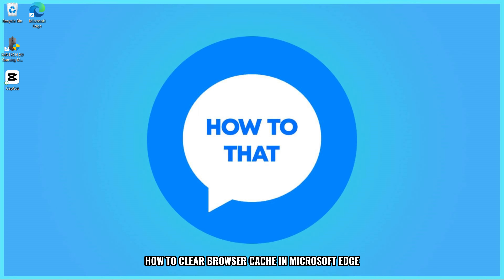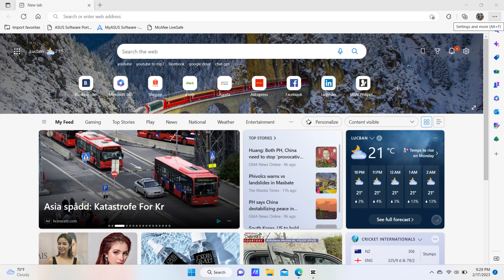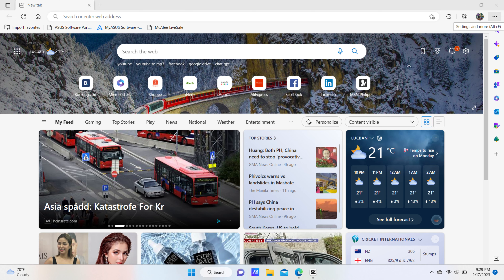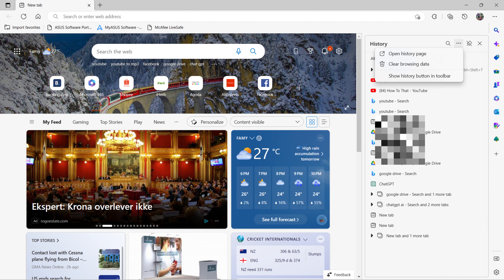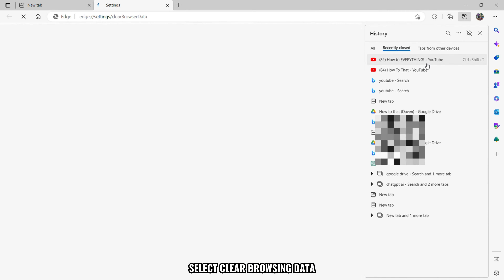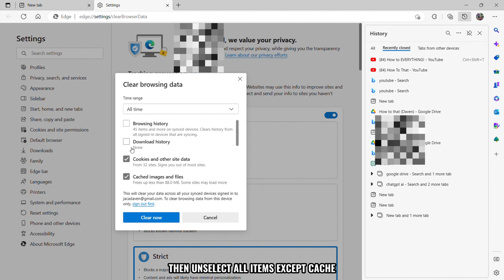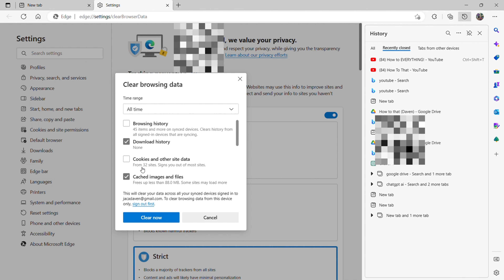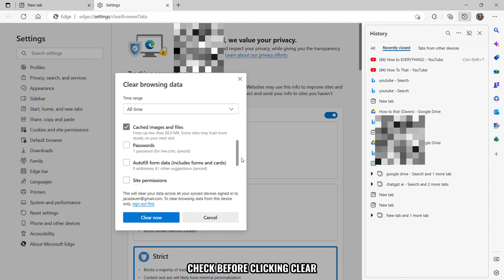How to Clear Browser Cache in Microsoft Edge 2023 (Easy)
In this video, we're going to show you how to clear your browser cache in Microsoft Edge. Clearing your browser cache can help you speed up your computer, fix certain issues and more.

If you're having trouble with Microsoft Edge, clearing your browser cache may help you resolve the problem. We'll show you how to clear your browser cache in Microsoft Edge and help you get back to browsing the web like a pro!

In this video, we'll show you how to clear browser cache in Microsoft Edge. This will help you speed up your browser and improve your online experience.If you're having problems with your browser, clearing your browser cache may help. This video will show you how to clear browser cache in Microsoft Edge, and how to speed up your browser. Whether you're a beginner or an expert, we've got you covered.So join us here at How To That, where we make learning easy and enjoyable.